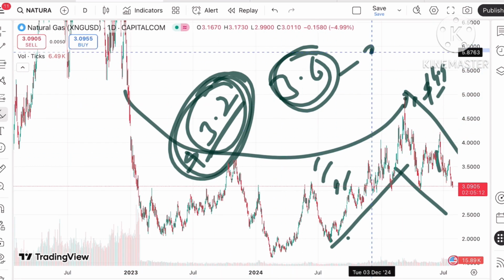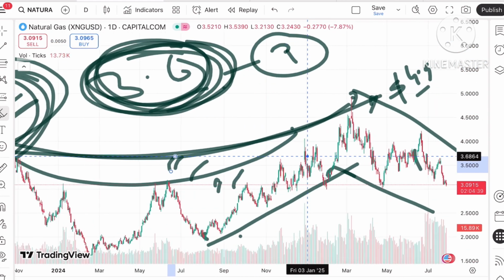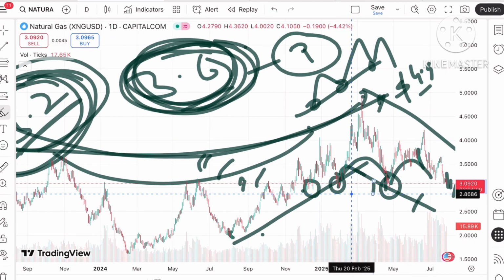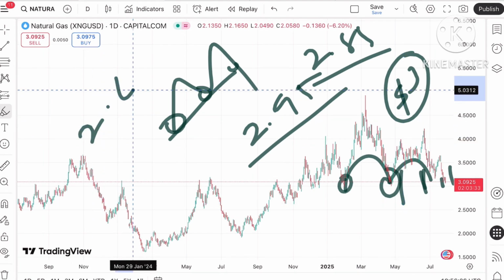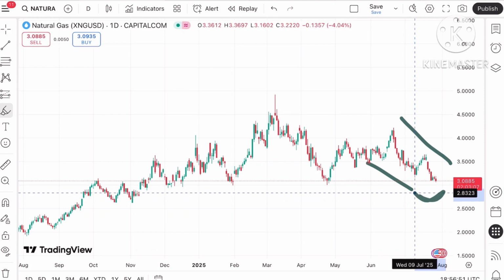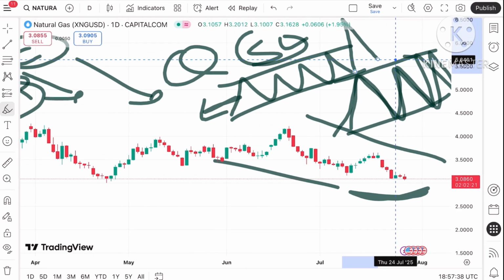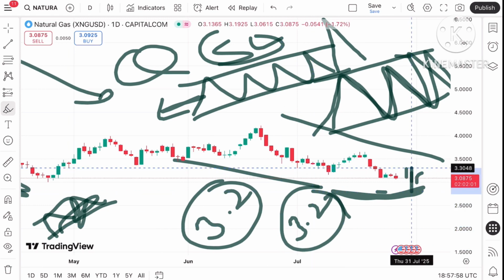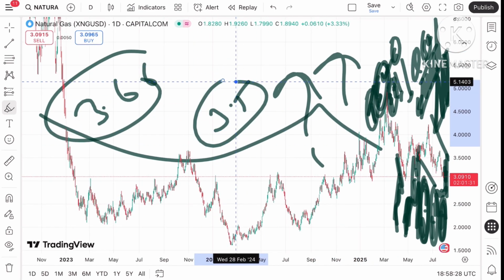29 - 30 July 2025 | Natural Gas Price Analysis | Natural Gas Forecast | Natural Gas News Today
Natural Gas price analysis for 29 - 30 July 2025 || Natural gas Analysis || August 2025 || natural Gas Outlook || Is this The Best Time To Invest In natural gas?

UPI : deepakzbro@ybl

Twitter.com/deepakzbro